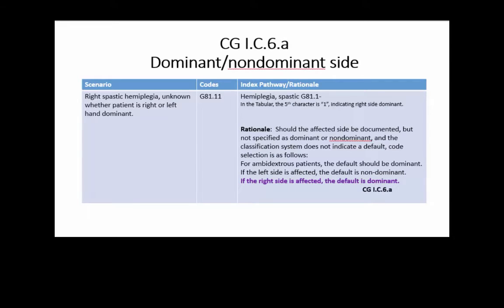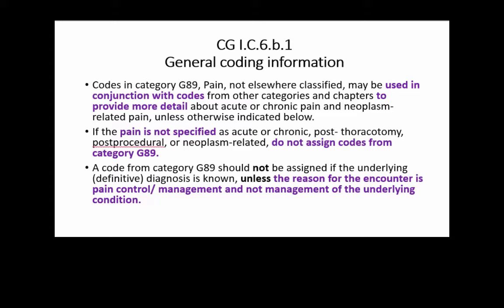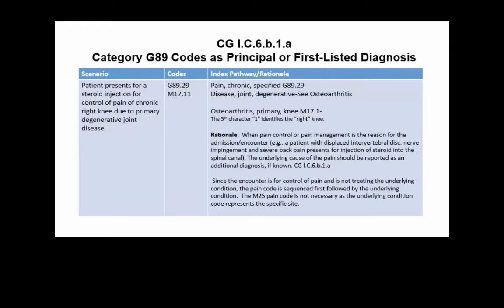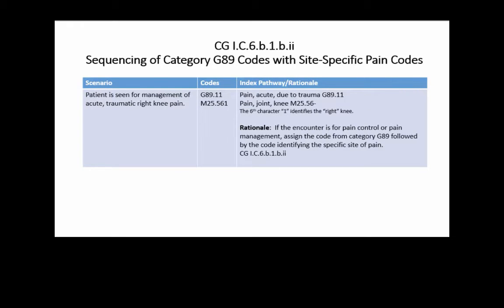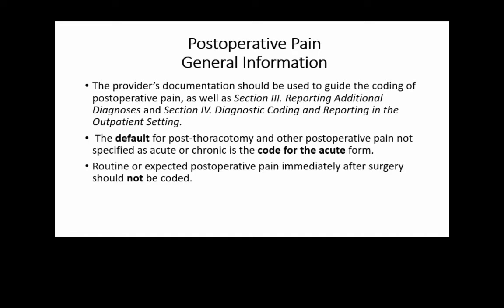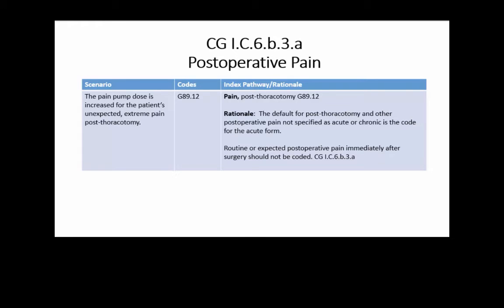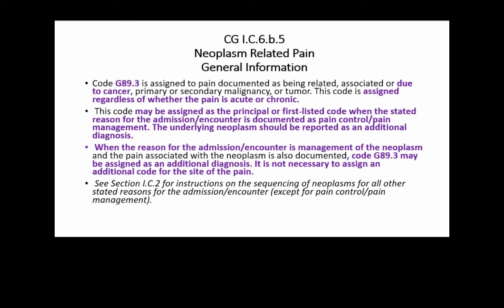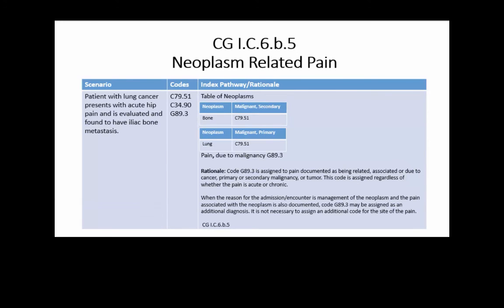HIT220.221 ICD-10-CM code book Chapter 6 Coding Guidelines (Updated 2017)